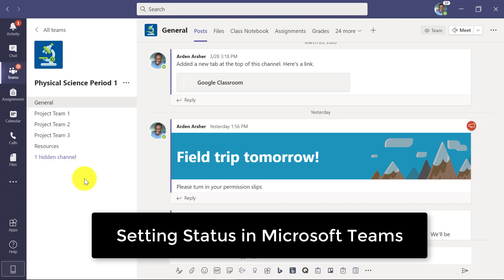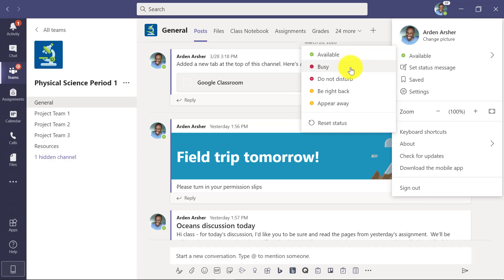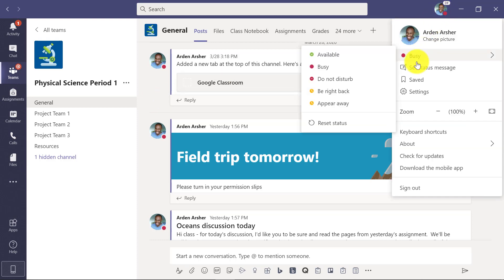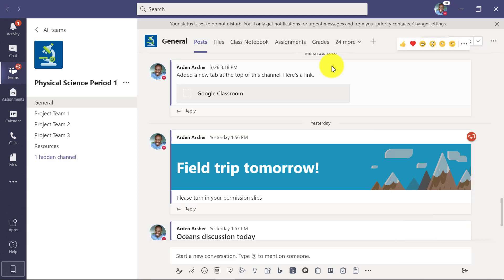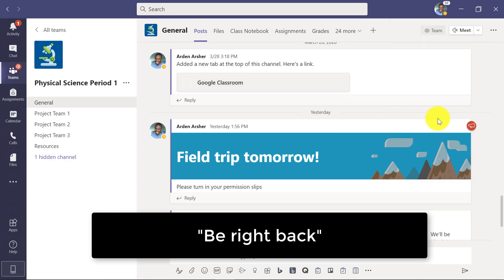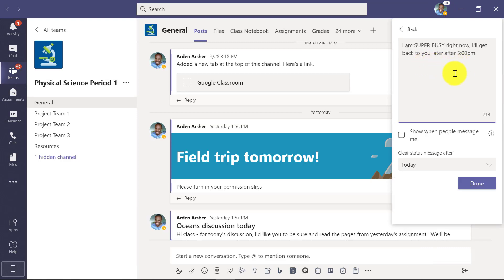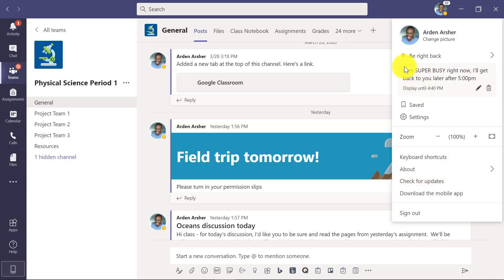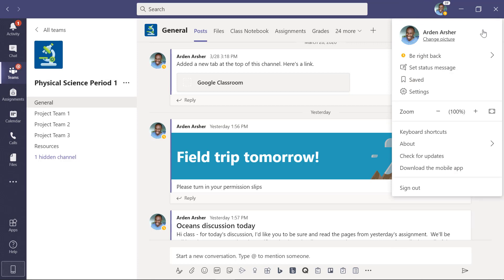How to set status in Microsoft Teams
Learn how to quickly set your "Status" in Microsoft Teams to let people know your availability - Available, Away, Busy, Do Not Disturb, or custom messages.